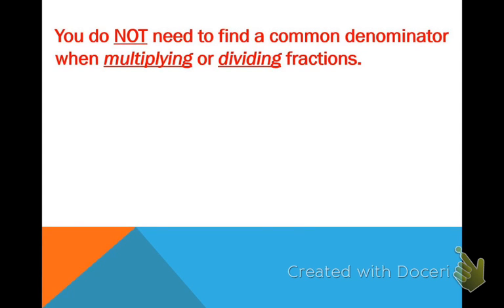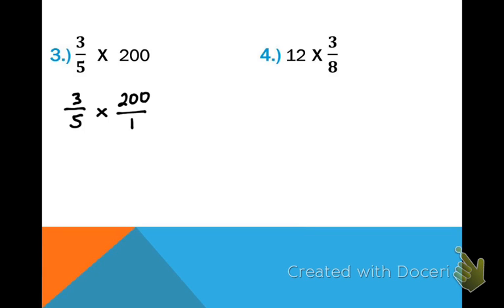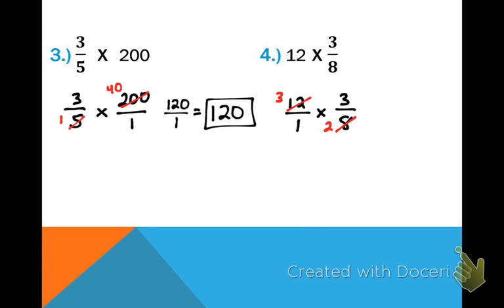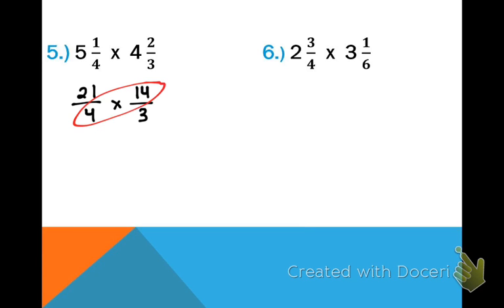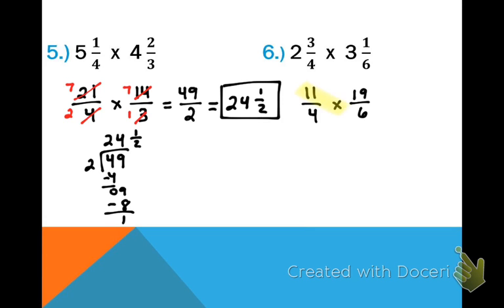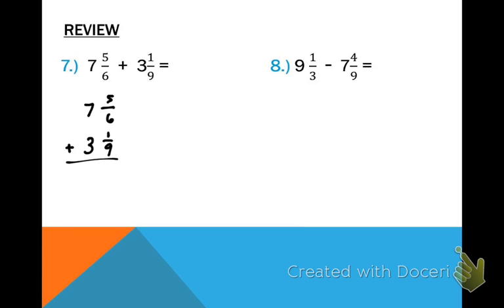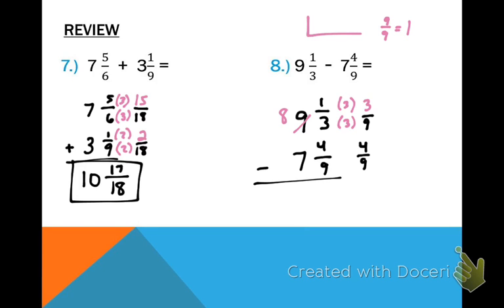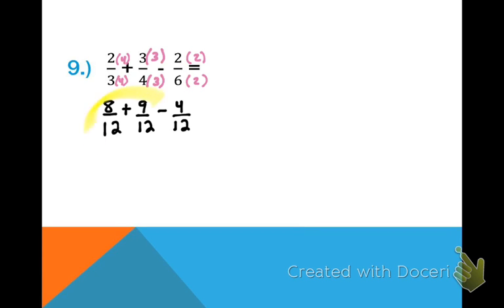5.3 Multiplying Fractions and Mixed Numbers